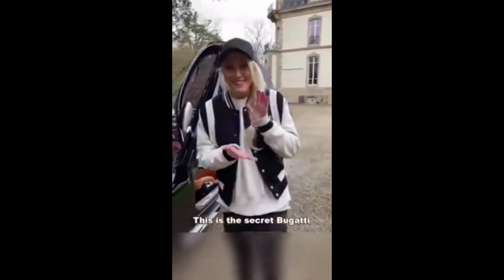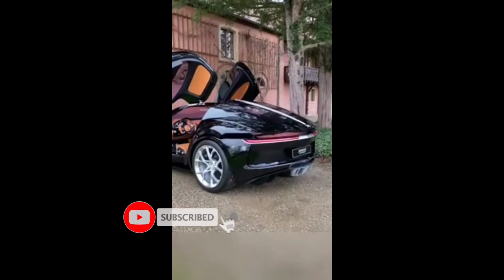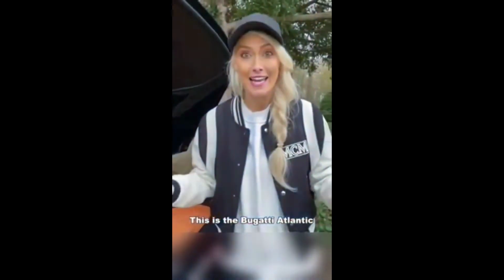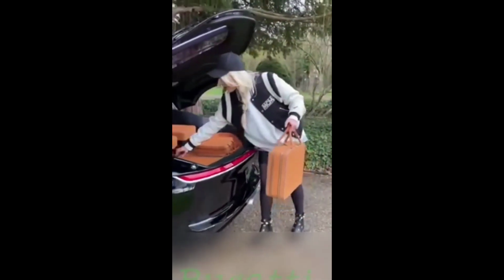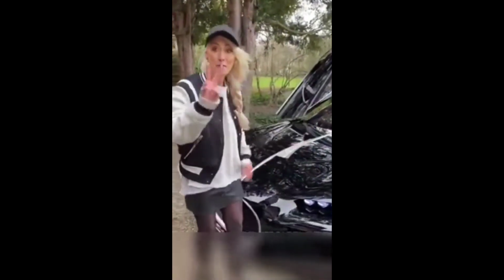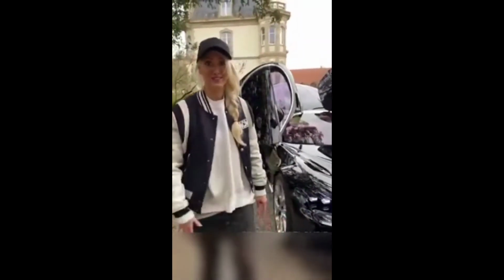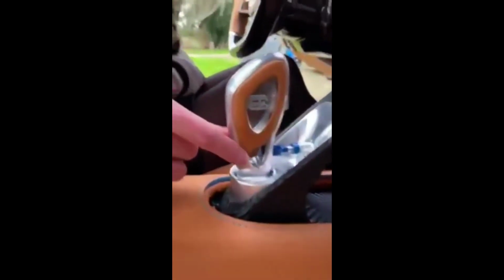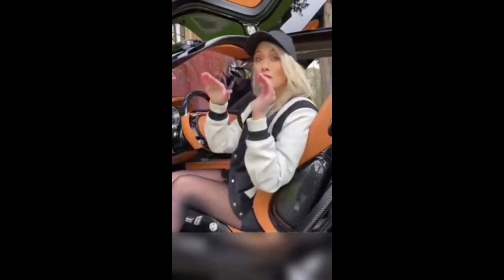Bugatti Atlantic | Super Car (2020) A Fully Electric Car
Today we see Bugatti Atlantic the famous car of the world.
Bugatti Type 101. The Bugatti Type 57 and later variants (including the famous Atlantic and Atalante) was an entirely new design created by Jean Bugatti, son of founder Ettore. Type 57s were built from 1934 through 1940

868 horsepower
It packs a total of 868 horsepower from two Volvo engines.

Eight decades ago, Bugatti built a quartet of Bugatti Type 57SC Atlantics, only three of which continue to make beautiful music today. Created between 1936 and 1938, the three remaining 57SC Atlantics – chassis No. ... Known as the “Holzschuh Atlantic,” chassis No

It is a Bugatti 57SC Atlantic, and it is worth a ridiculous $40 million. The Atlantic that is in Lauren's ownership is officially the most expensive car in the world

bugatti atlantic
bugatti atlantic type 57
bugatti type 57 sc
supercar bugatti